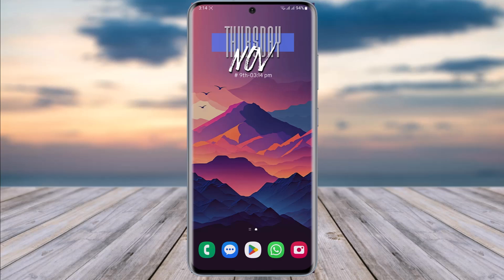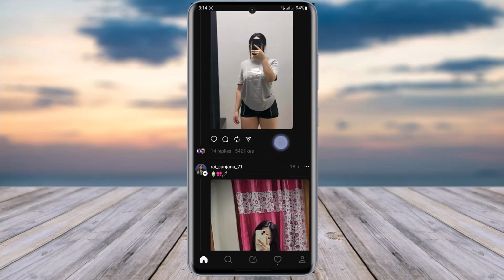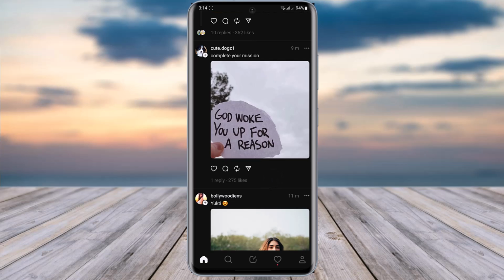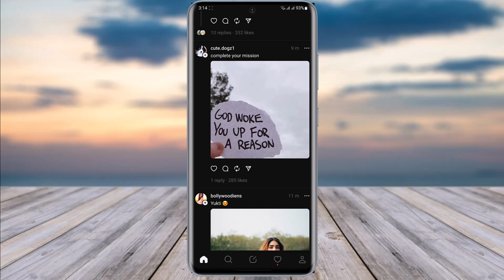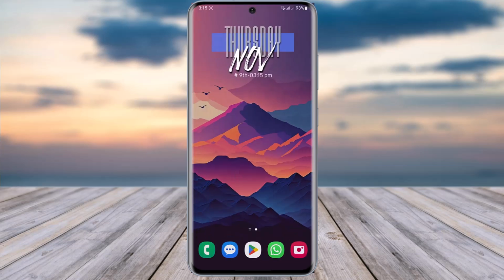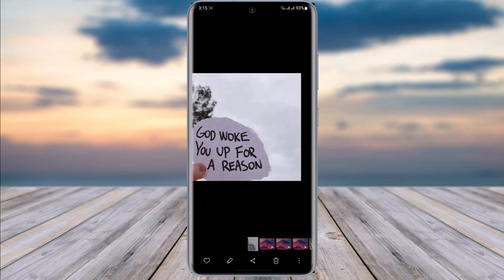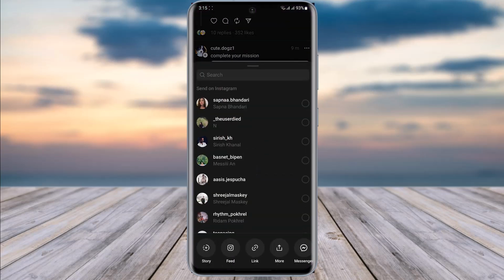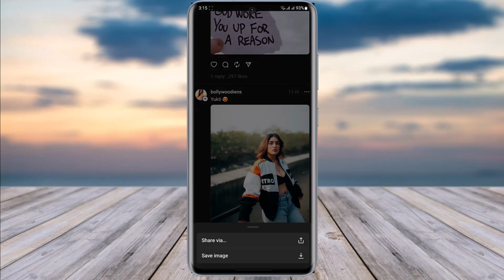How to Download Threads !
In this tutorial, I will guide you on how you can easily download Threads by following some easy steps.
0:00 Intro
0:14 Find thread to download
0:25 Download thread
1:05 Conclusion